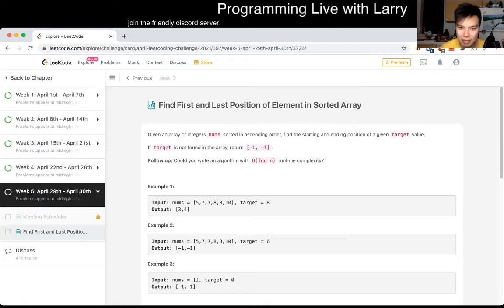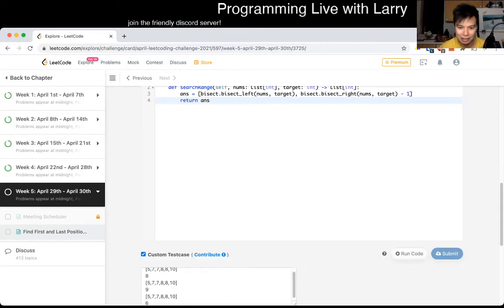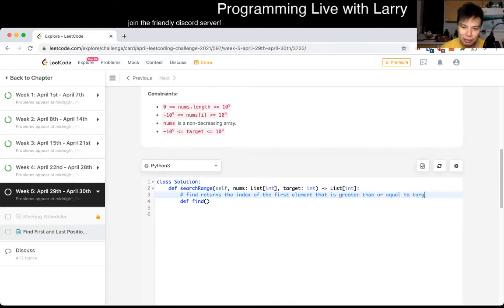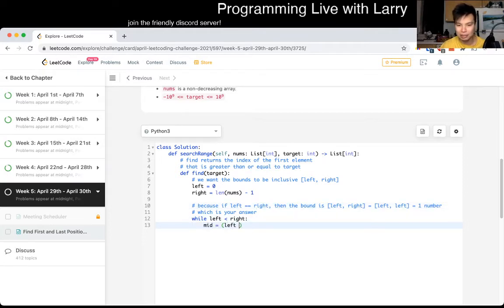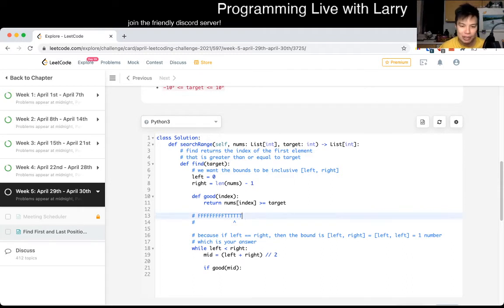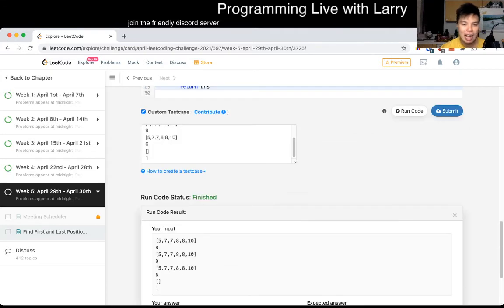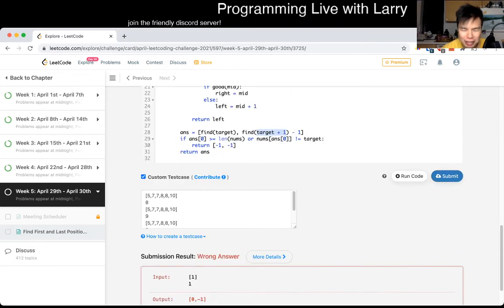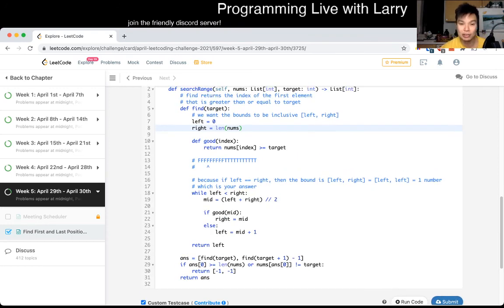Daily Leetcode #394: Apr 29, 2021 - 34. Find First and Last Position of Element in Sorted Array